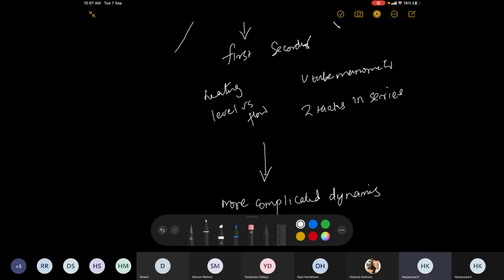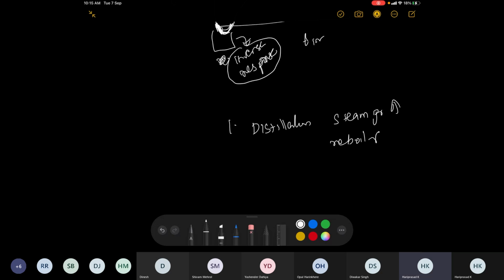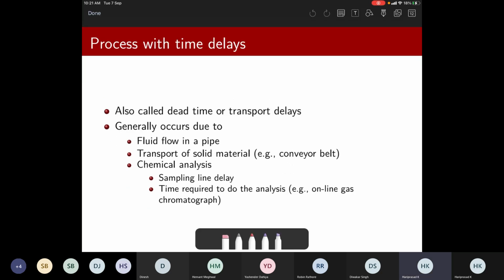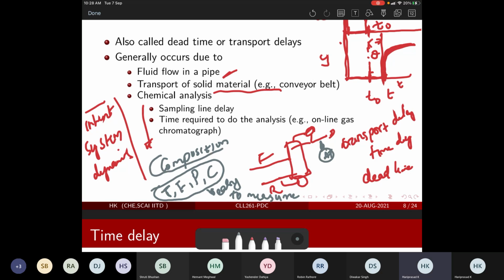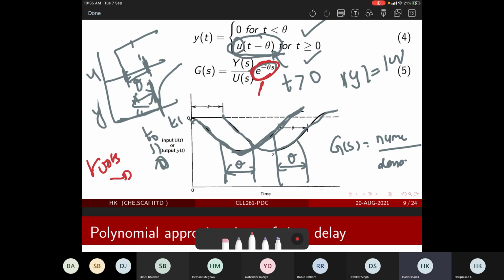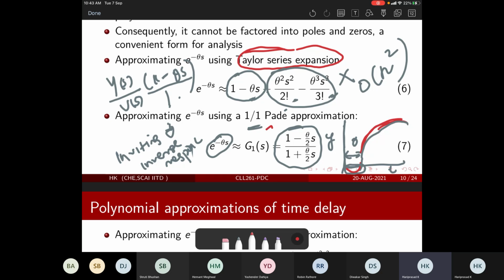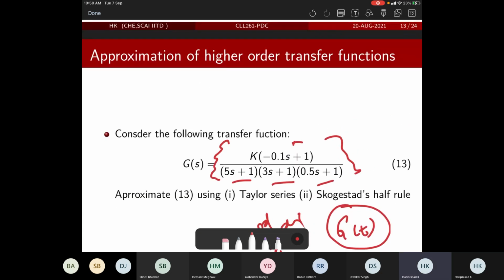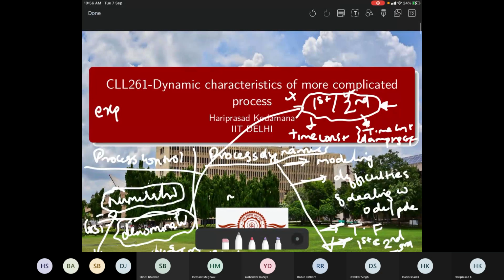Lecture#17 CLL261 Process Dynamics and Control by Hariprasad Kodamana